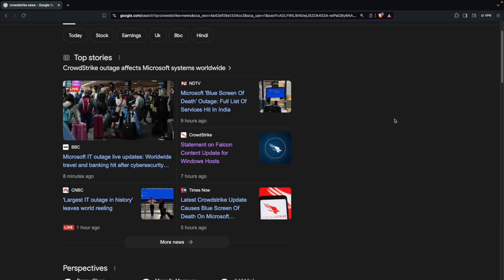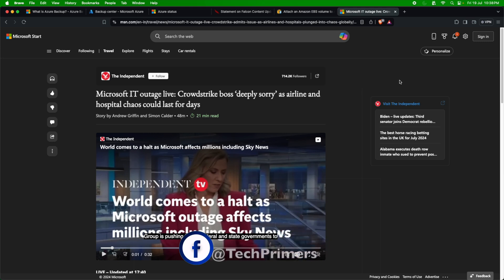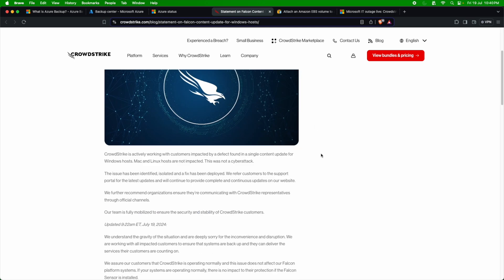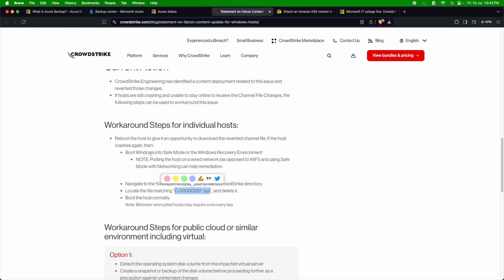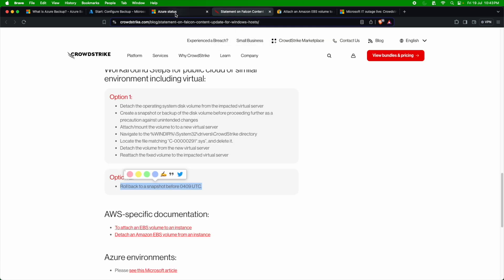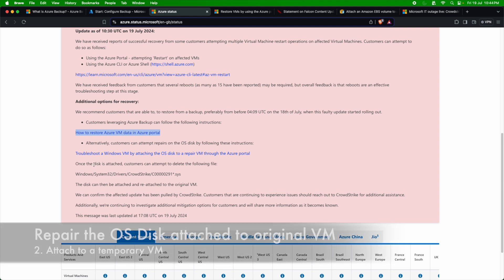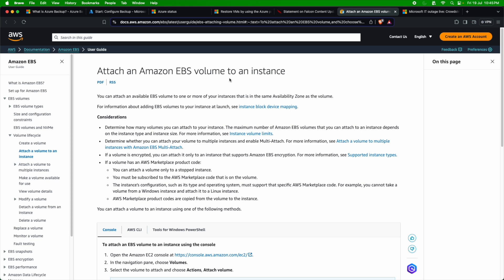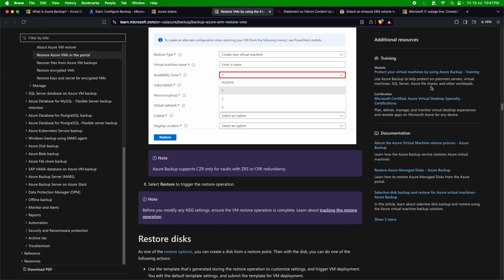Friday Blues! | How to recover your Windows from Blue Screen of death? | Step by Step | AWS & Azure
This video covers how to recover Windows hosts and VMs from the blue screen of death caused by the Crowdstrike Falcon agent patch! The steps covers usecases for Azure and AWS as well.

Chapter Timestamps
00:00 - Intro
01:00 - The Issue and What is CrowdStrike?
02:37 - Workaround for Individual Hosts (Laptop/Desktops)
03:36 - Azure Backup
04:17 - Azure Portal or CLI or Shell
04:55 - How to restore Azure VM data in Azure Portal?
05:12 - Repair OS Disk attached to original VM
05:52 - How to repair Amazon EBS Volumes?
06:34 - Summary